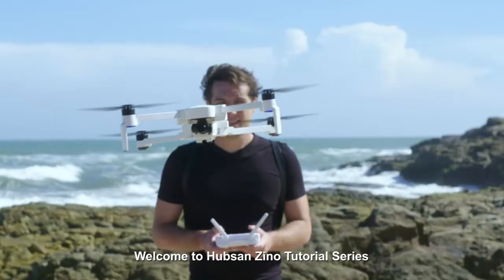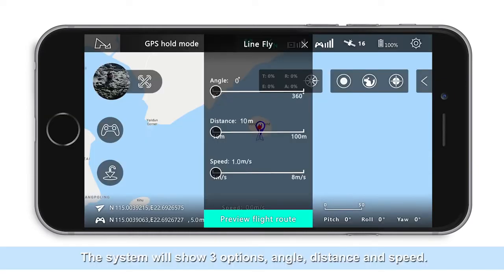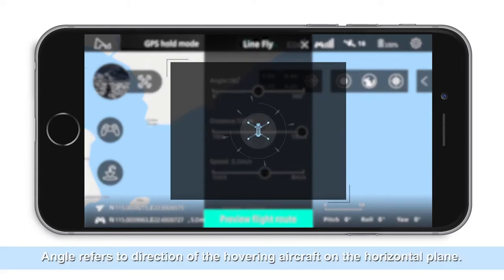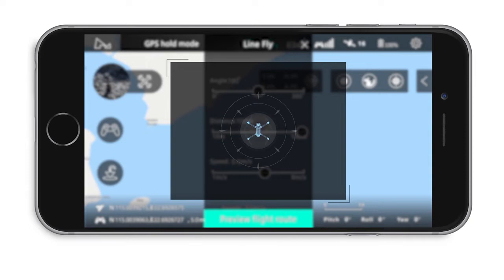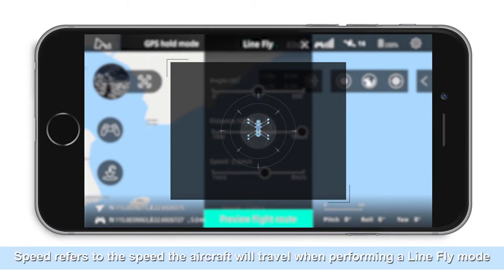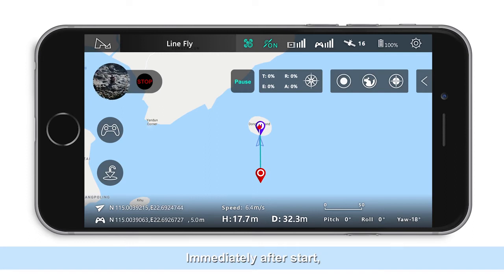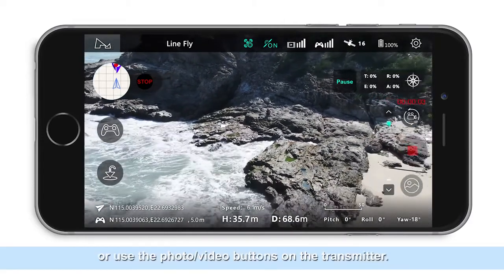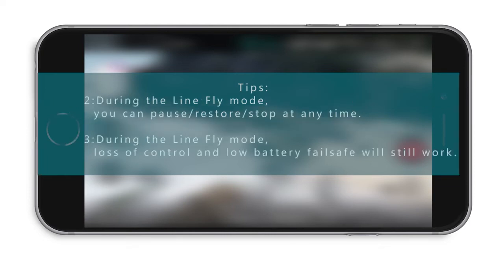Hubsan Zino Tutorial Series Line Fly Mode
# HUBSANOFFICIAL

LINK ACQUISTO:
📢OFFERTA HUBSAN ZINO EURO 229,00😋😋

Canale D-DRONE:
Canale specializzato nella vendita di Droni.( professionali-giocattoli)
-video Recensioni
-video Unboxing
-consigli sugli acquisti

PUOI PARTIRE DA QUI.

SITO BANGGOOD

SITO AMAZON

Se avete richieste commerciali o volete pubblicizzare un vostro prodotto contattatemi